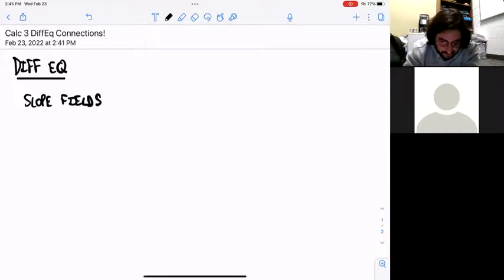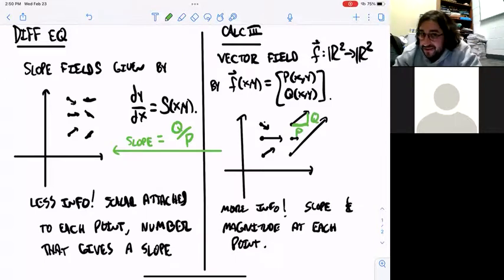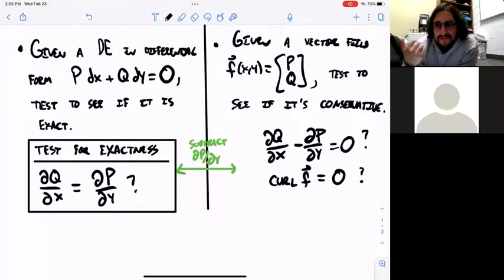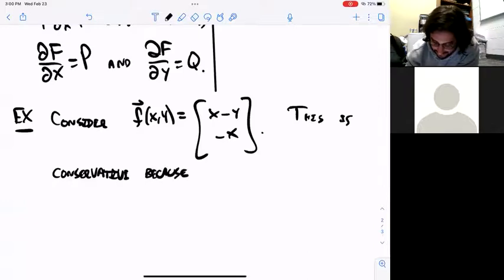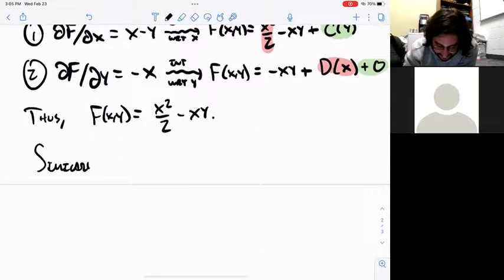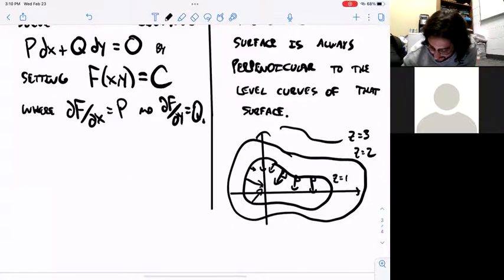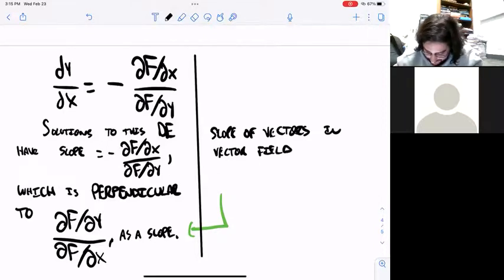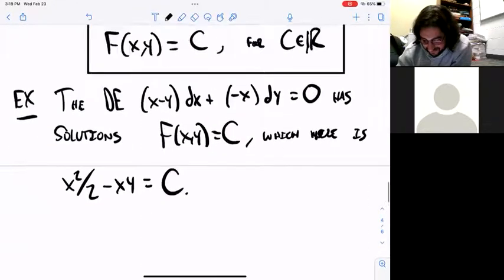Calc III to DiffEq Connections!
In this video, we explore two topics from separate courses that may seem quite different due to very different notation and language used, but in fact are incredibly closely related.  In particular, we see how solving exact differential equations relates to finding potentials of vector fields!